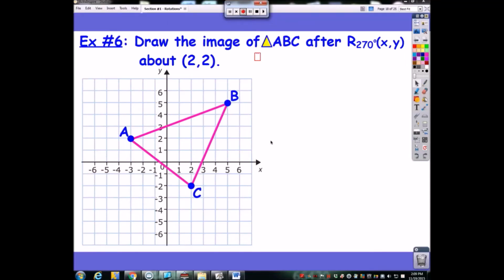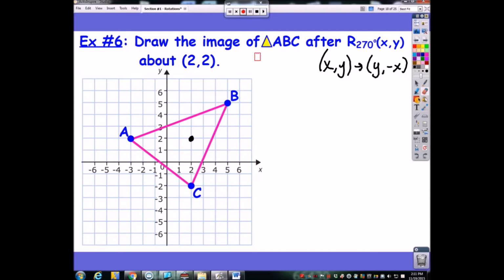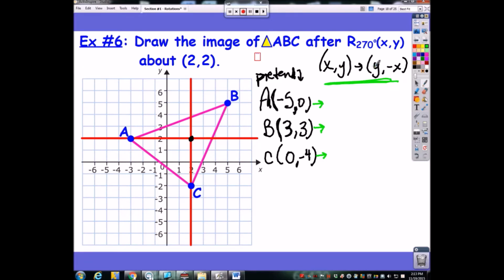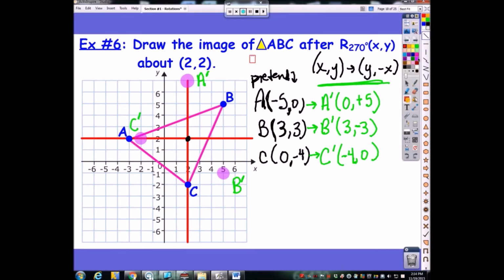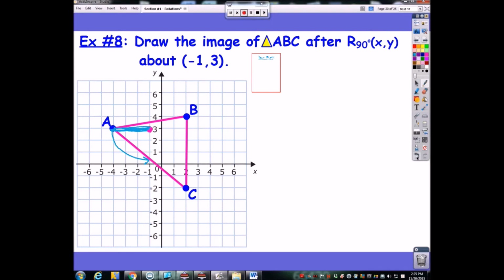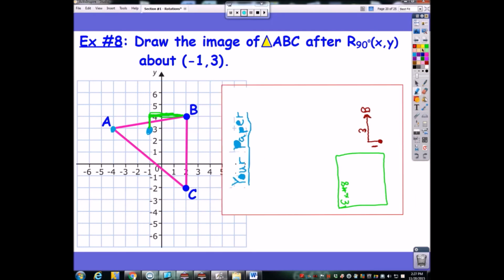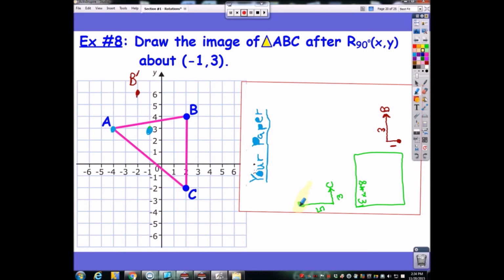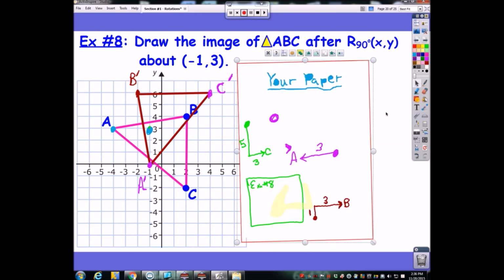Chapter E, Video #2 - Rotations Not About the Origin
In this video, you will learn two methods to rotate points 90, 180, or 270 degrees about a point that is NOT the origin, (0, 0).